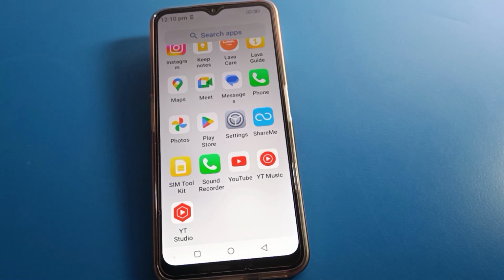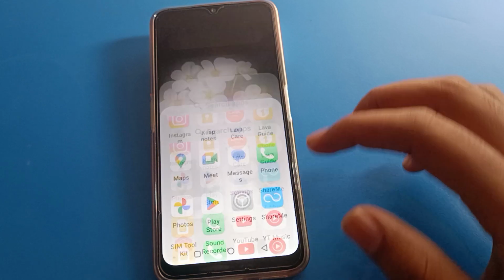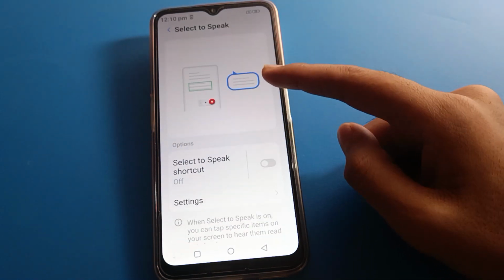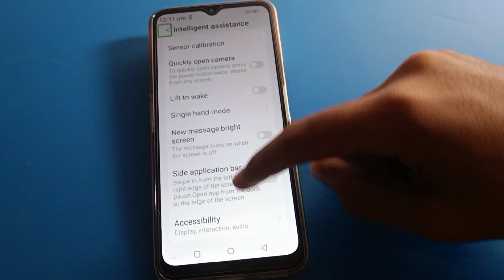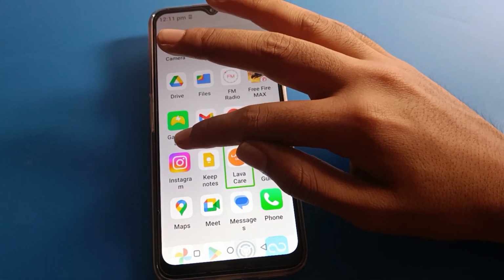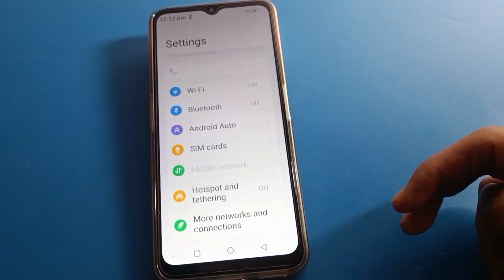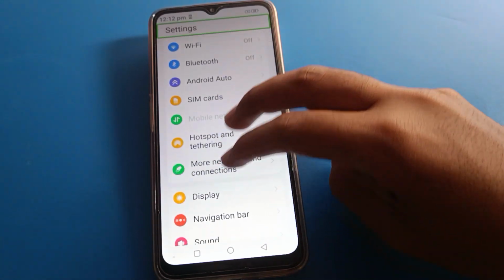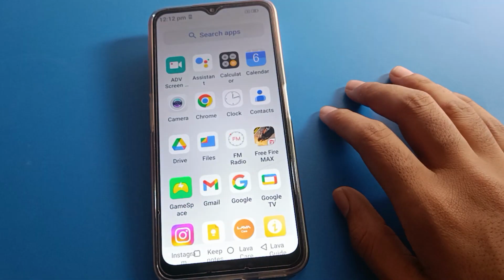Lava x3 Talkback full setting use, how on/off talkback lava phone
how to use talkback oppo phone |  how to use one hand mode setting |  how to use talkback setting |  talkback off kare |  talkback kaise use karte hai |  talkback stop kare lava phone mein